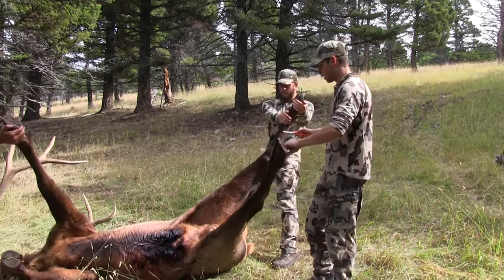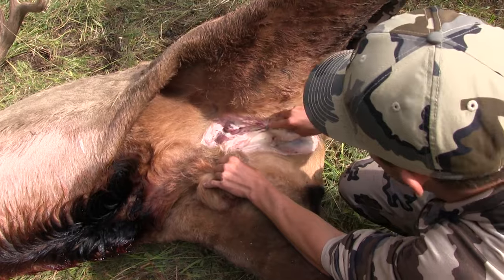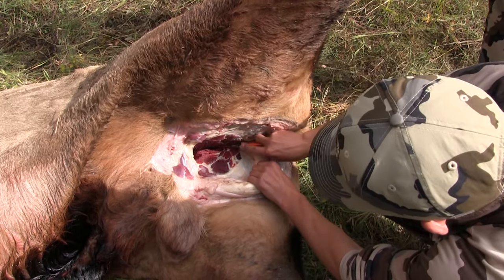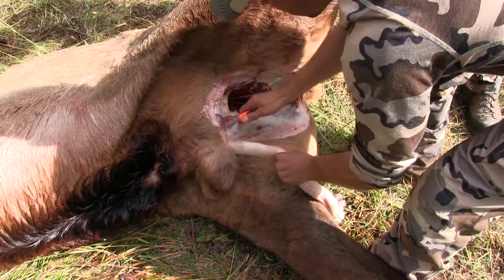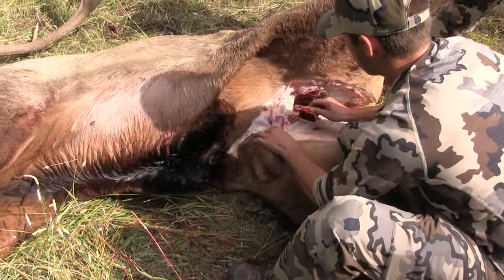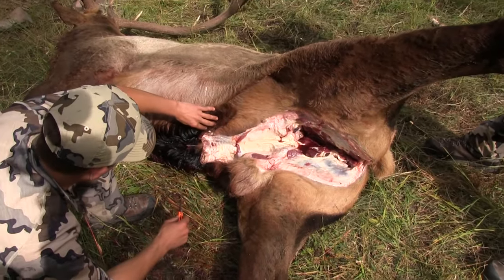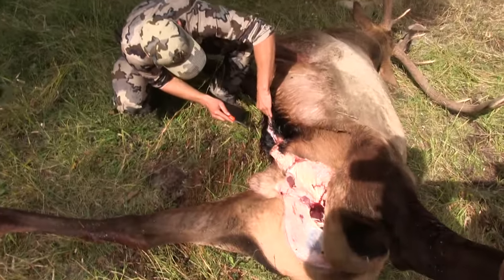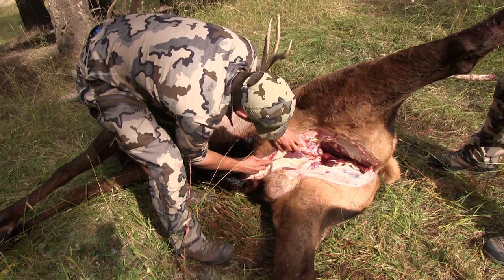Elk Hunting: How to Gut an Elk Part 1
Join Jay Scott and Cody Wetmore as they show How to Gut an Elk.  This is a four part series.  Be Sure to Listen to the Jay Scott Outdoors Western Big Game Hunting Podcast on iTunes